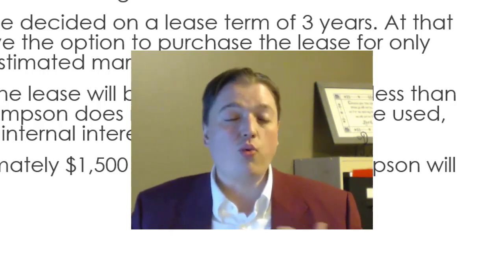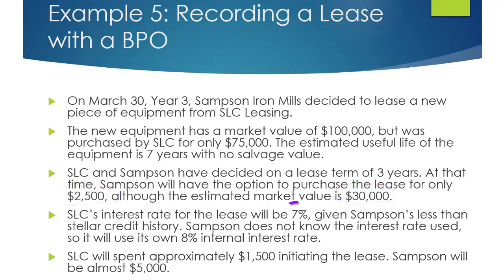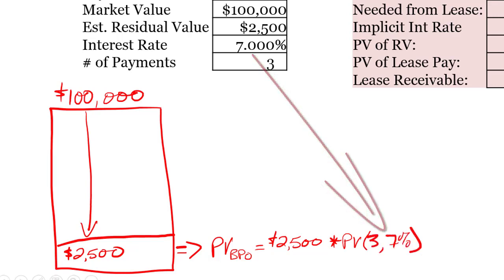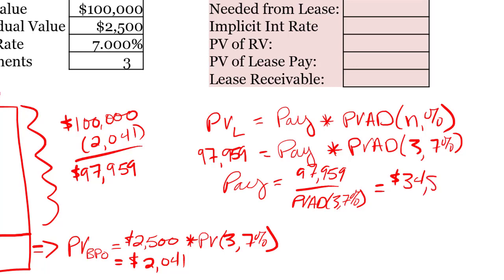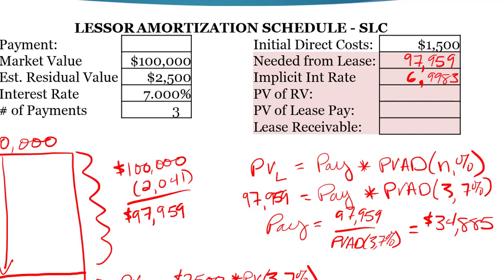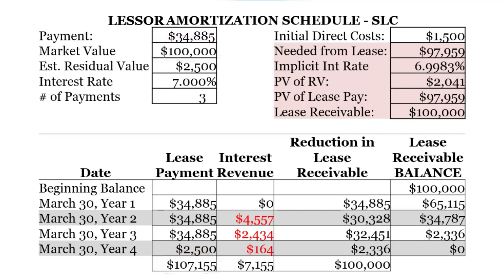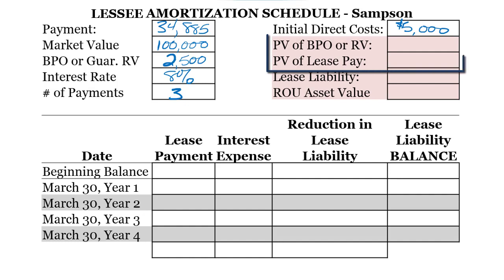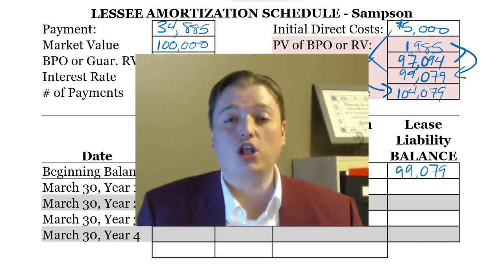ABC Leasing Capital Assets pt 11 Version 1.1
This 11th segment begins our final example of leases. We walk through the basic information, talk about how each party (the lessee and lessor) would classify the lease, then we start walking through the steps to recording the lease for each party. We don’t get into the journal entries, instead, we walk through the basic calculations of the lease payments and the PVs of the lease liability, lease receivable, and ROU asset, then allow you to walk through the amortization schedules.